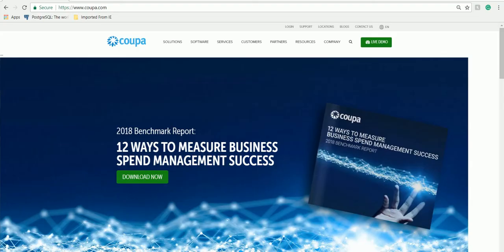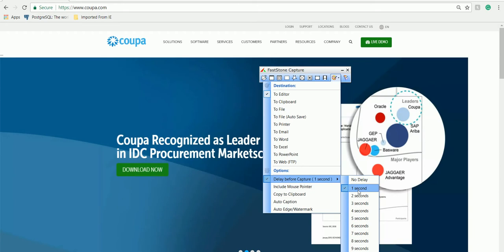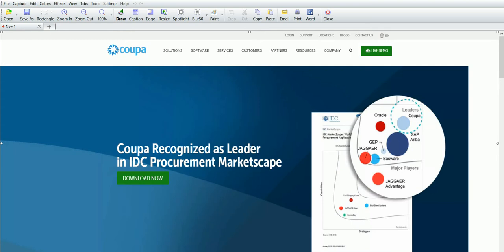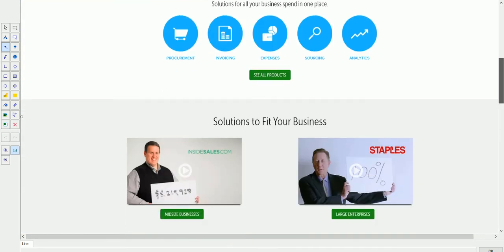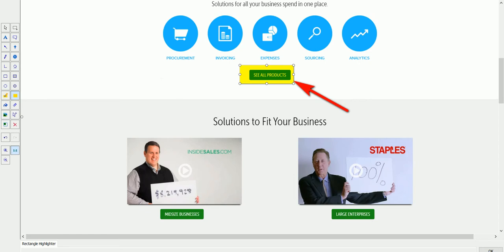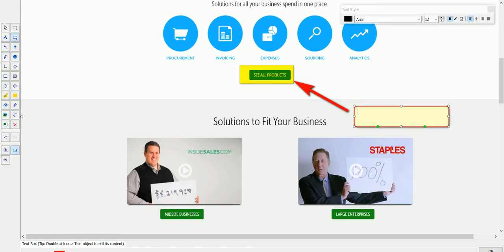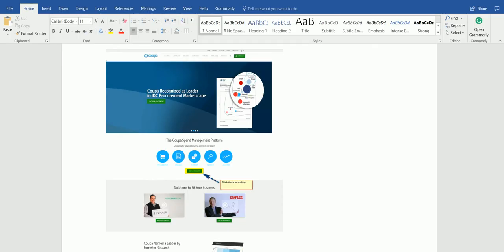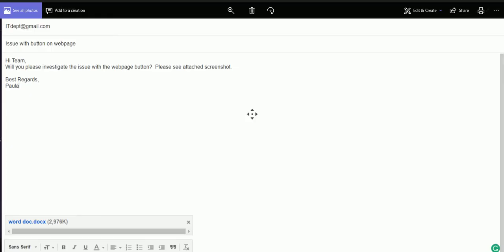Fastone Capture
Demonstration of Fastone Capture features